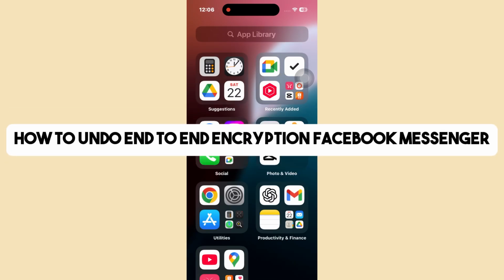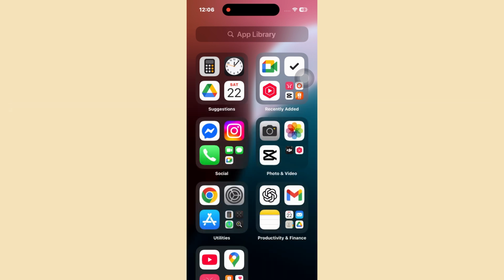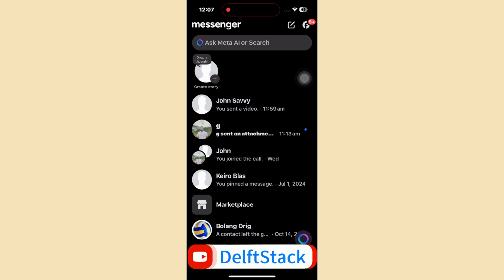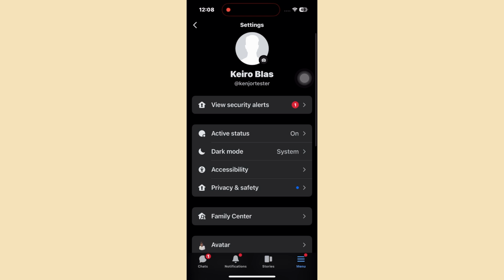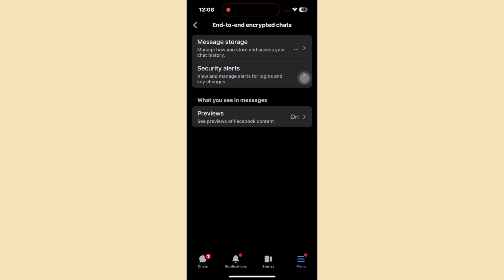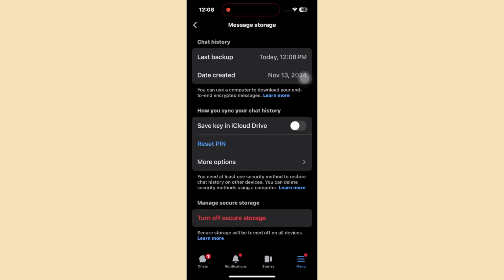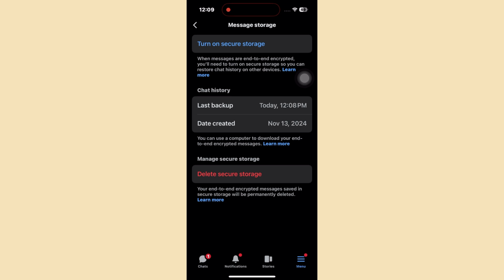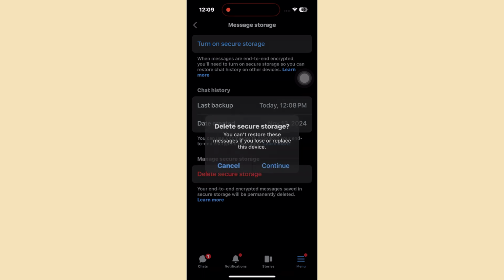How to Undo End-to-End Encryption on Facebook Messenger (Step-by-Step Guide!)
Turned on end-to-end encryption and now want to disable it? In this DelftStack tutorial, we'll show you exactly how to undo end-to-end encryption, turn off secure storage, and manage your encrypted chats. This guide is easy to follow and perfect for anyone who wants to switch back to regular Messenger conversations! 🚀

🔹 What You'll Learn in This Video:

✅ How to open Messenger's privacy settings
✅ Where to find End-to-End Encrypted Chats
✅ How to access Message Storage
✅ How to turn off Secure Storage
✅ What happens when you disable encryption
✅ Optional: How to delete Secure Storage data
✅ Important notes before turning encryption off

⏱ Timestamps

00:00 – Introduction
00:00 – Welcome to DelftStack
00:03 – About this tutorial
00:07 – Overview of end-to-end encryption
00:10 – Opening Messenger
00:17 – Going to the Menu
00:20 – Opening Settings
00:35 – Selecting Privacy and Safety
00:46 – End-to-End Encrypted Chats
00:55 – Adjusting encryption settings
01:00 – Opening Message Storage
01:06 – Option to turn off Secure Storage
01:11 – Popup explanation
01:15 – Turning encryption off
01:22 – What happens next
01:27 – Optional: Delete Secure Storage
01:32 – Outro: Like and subscribe
01:38 – Comment your questions
01:41 – Final goodbye

Facebook Messenger's encryption settings can be confusing — especially if you turned it on accidentally or prefer regular chats. This video simplifies the entire process, helping you manage security settings clearly and safely. Perfect for troubleshooting, privacy adjustments, or restoring your previous chat experience. 🔐✨

Got questions? Drop them below — we always respond! 💬